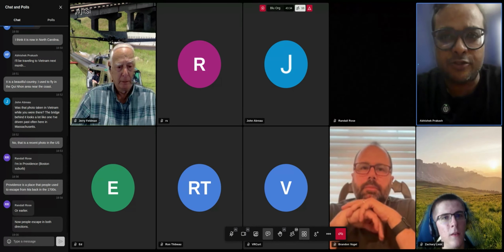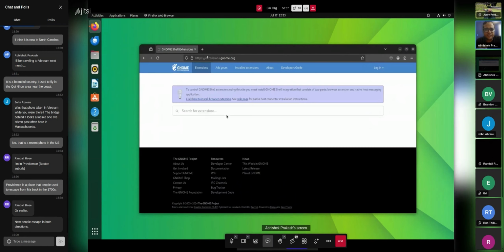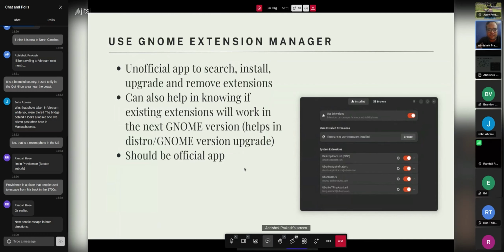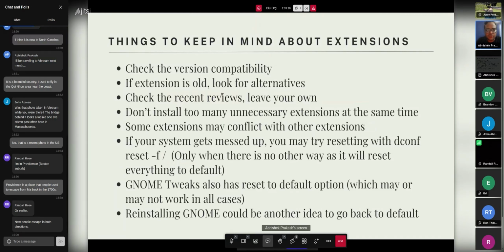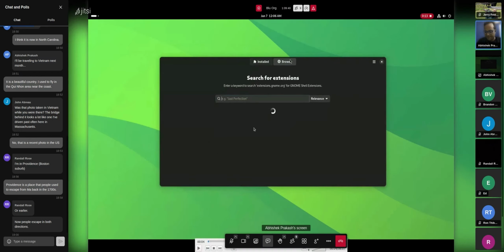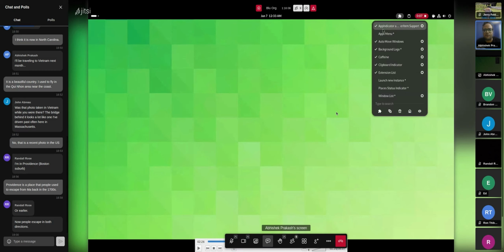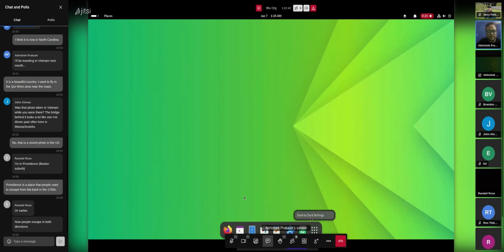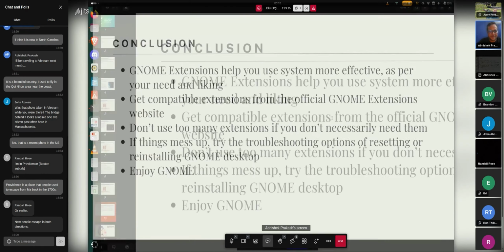[BLU] Customizing GNOME with Extensions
(Wed, Jul 17, 2024) Abhishek Prakash demonstrates how to install and remove GNOME Extensions, where to get them, and some best practices. He then shares some of his favorite extensions and why he likes them.

User group meeting of Boston Linux & UNIX on Wednesday, July 17, 2024.